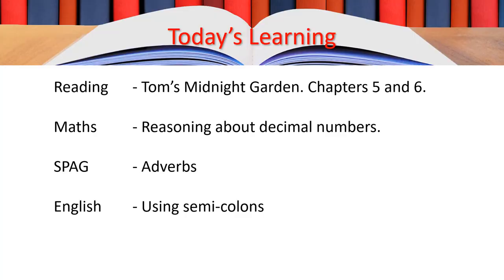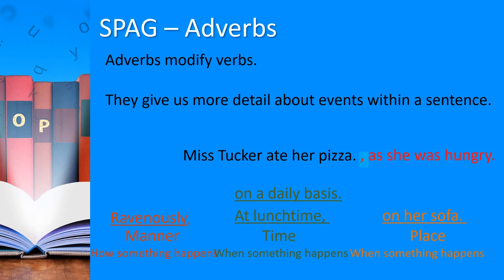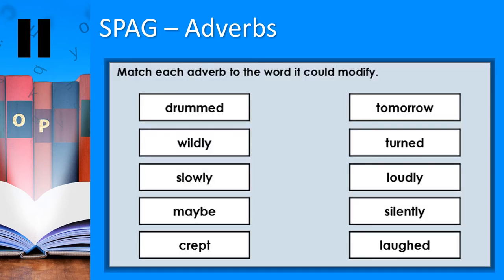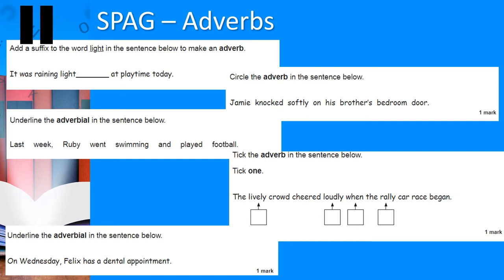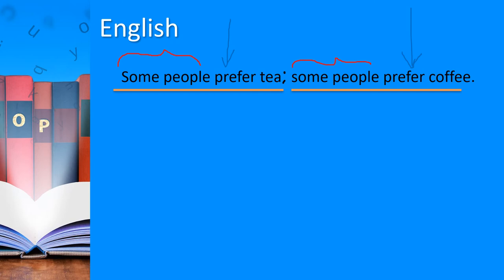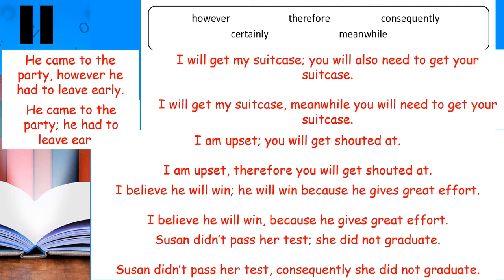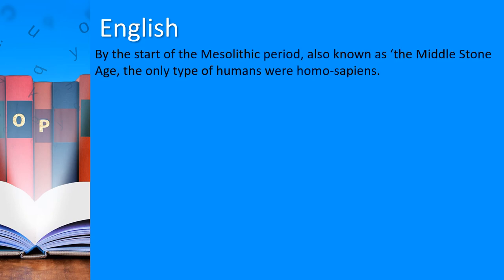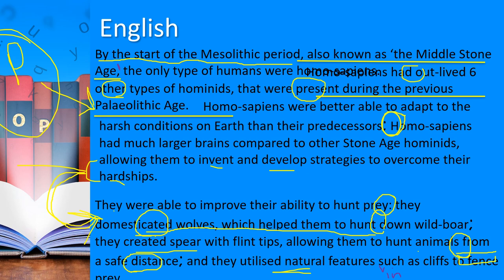22.04.2020 Year 6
Resources learning booklet year 6 22_4_20.pdf